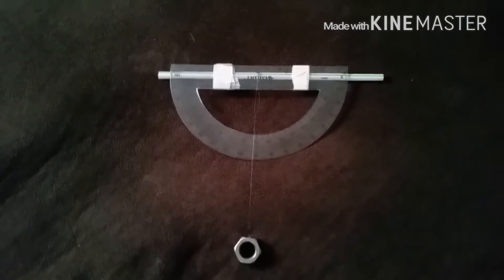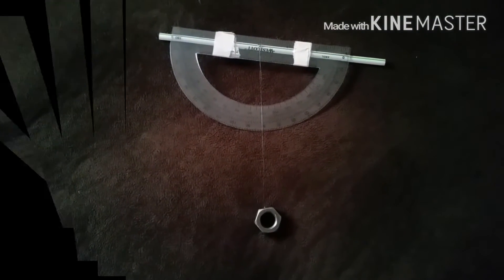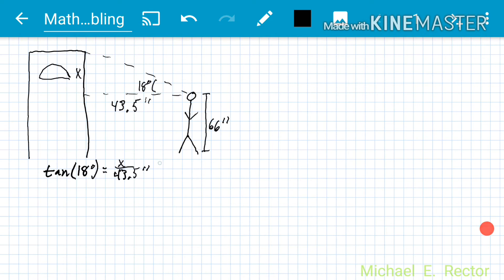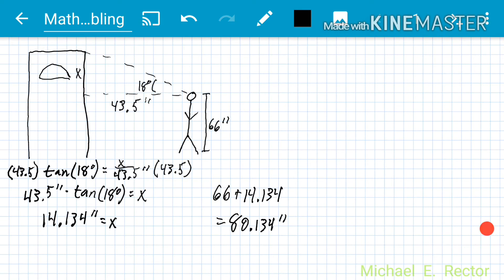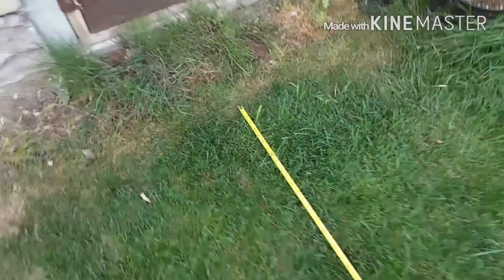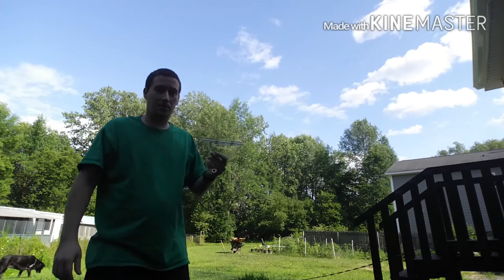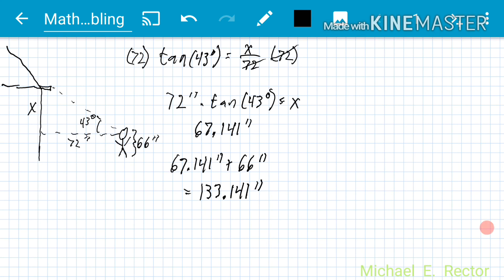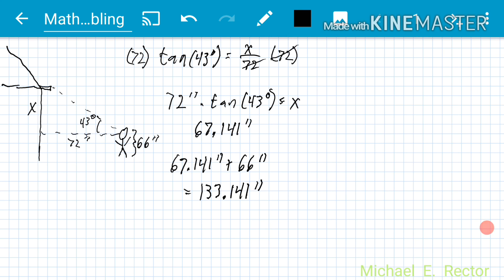Measuring Height with Protractor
I took a protractor, string, and a weight (in my case, a nut) and used this contraption to measure the height of a couple objects using angle and distance to find height. A couple measurements with some basic trigonometry can get you the height of an object.
In this video we use tangent since we will have the angle, and the adjacent measurement and we will be finding the height (opposite of angle) given than tangent is opposite over adjacent.
tan(a°) = opposite/adjacent where 'a°' is your degree angle.
This is my home made clineometer.